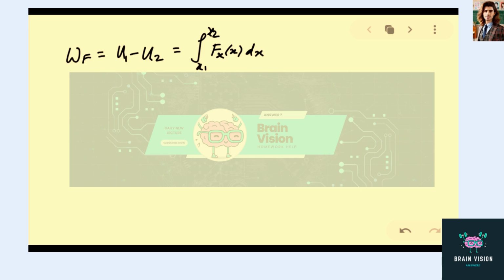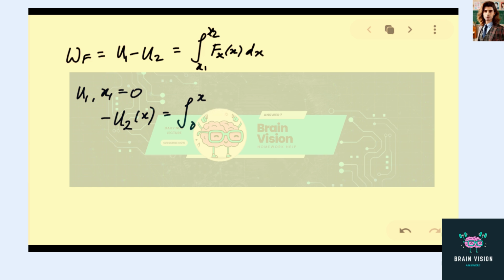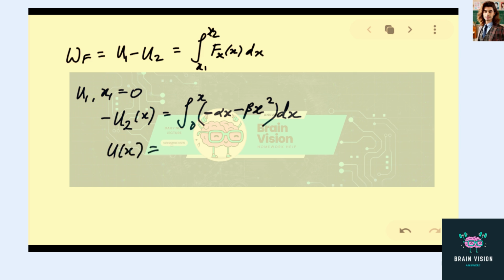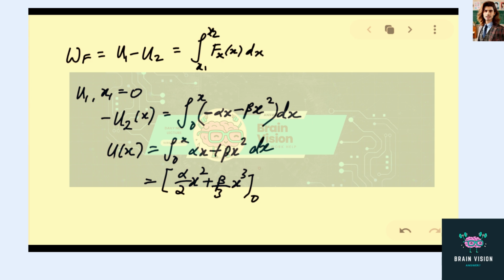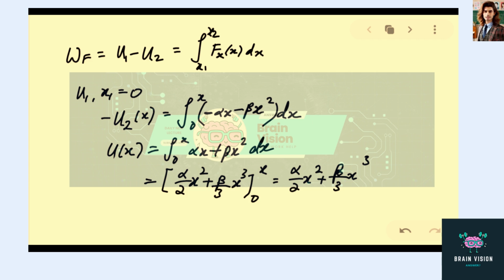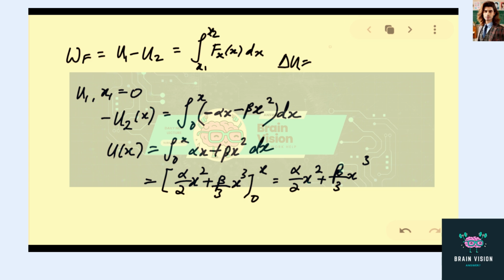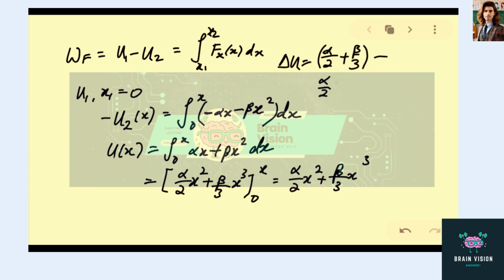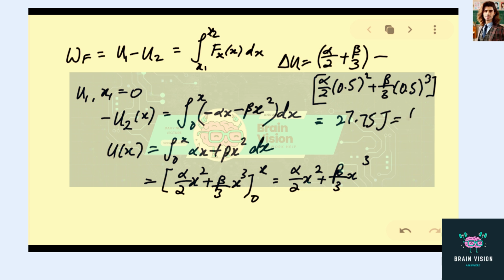CALE A certain spring is found not to obey Hooke's law; it exerts a restoring force if it is stretch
CALE A certain spring is found not to obey Hooke's law; it exerts a restoring force if it is stretched or compressed, where and The mass of the spring is negligible, (a) Calculate the potential-energy function for this spring. Let when (b) An object with mass 0.900 on a frictionless, horizontal surface is attached to this spring, pulled a distance 1.00 to the right (the -direction) to stretch the spring, and released. What is the speed of the object when it is 0.50 to the right of the equilibrium position?